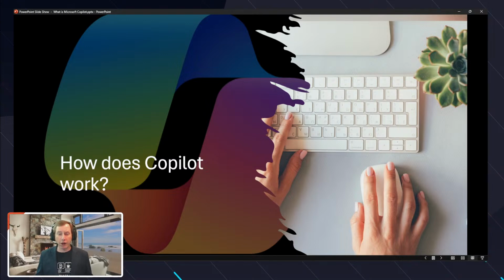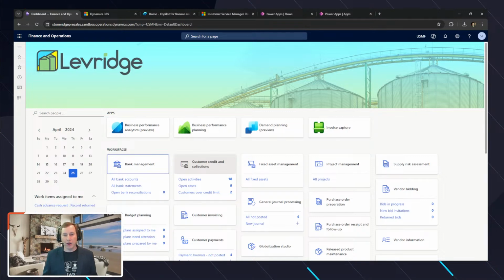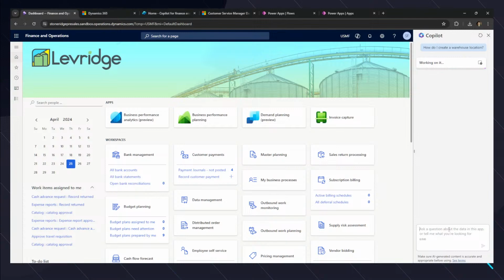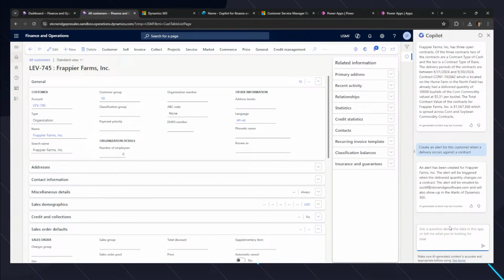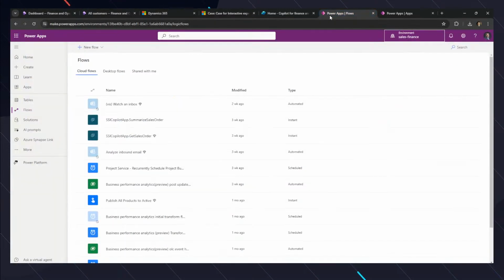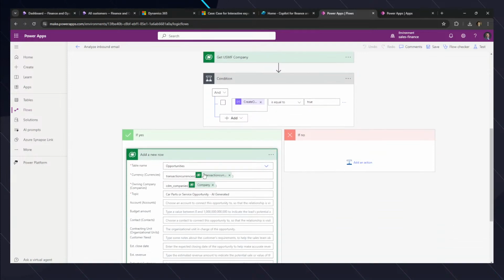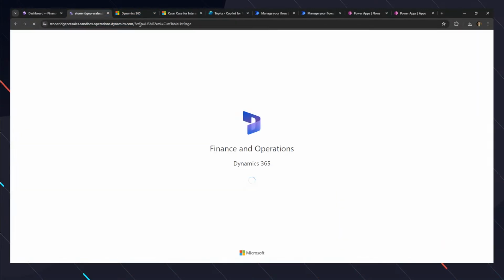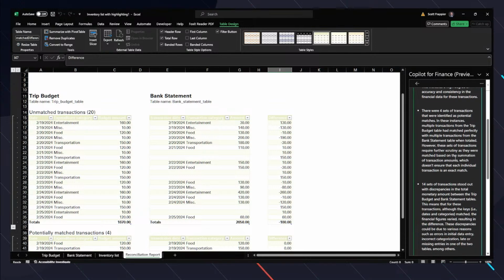Stoneridge Connect - Confab Special Edition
Join Scott Frappier for a practical overview of Microsoft Copilot - the innovative tool reshaping Microsoft technology and beyond. This video covers:

- What Copilot is and isn't
- Practical ways to leverage Copilot in your business
- Insights into maximizing the power of Microsoft technology